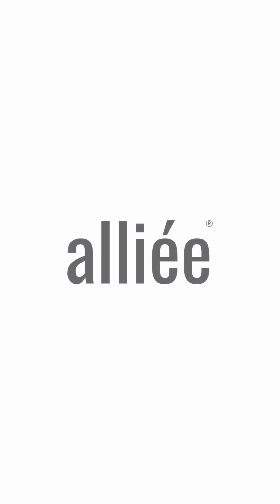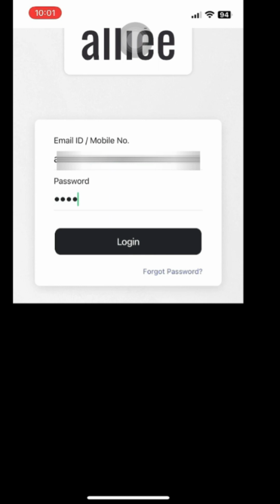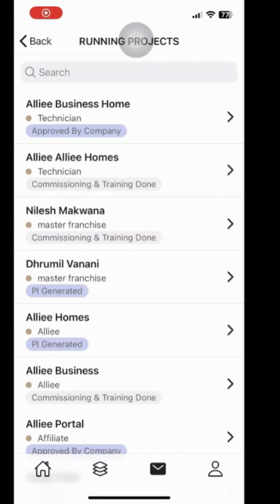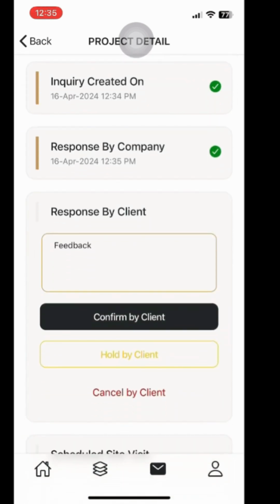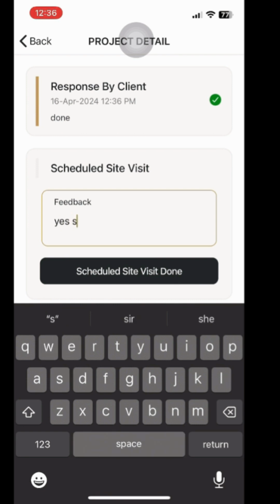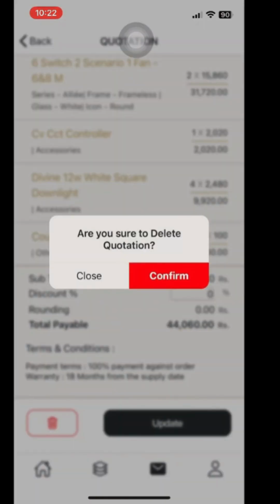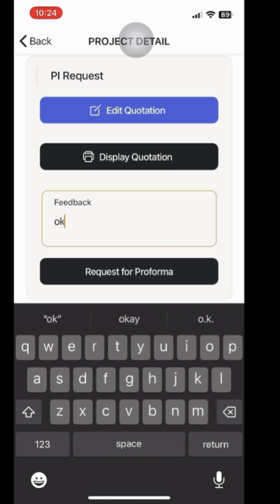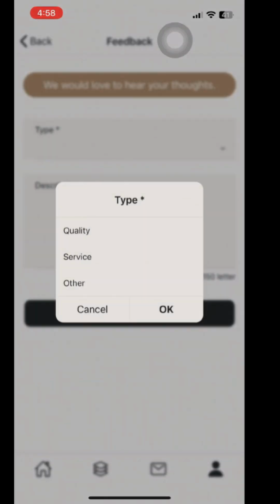A Complete guide of alliée mobile application by alliée Homes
Mastering the alliée mobile app just got easier! This comprehensive guide walks you through everything you need to know, from downloading and setting up the app to exploring all its features. Whether you're a new user or looking to optimize your alliée experience, this video unveils everything navigating the interface, managing your account, and utilizing the app's core functionalities.